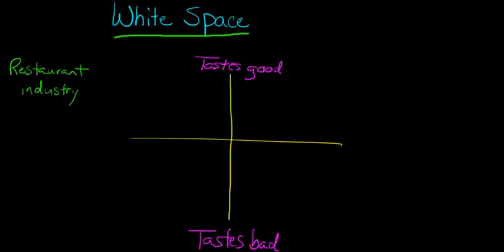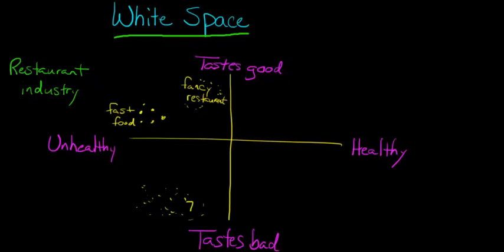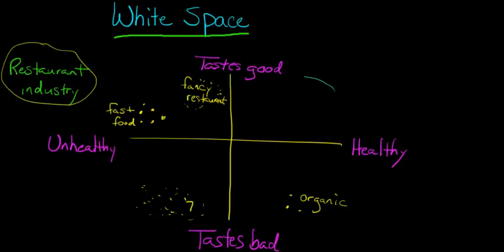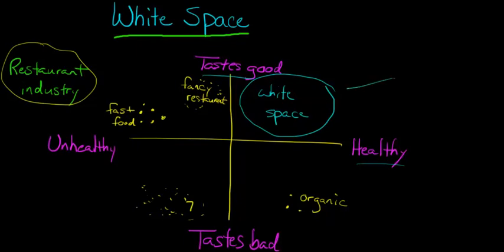White Space (Marketing Concept)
This video explains the concept of White Space as used in marketing.
ACCESS INDEX OF VIDEOS
CONNECT WITH EDSPIRA
CONNECT WITH MICHAEL
ABOUT EDSPIRA AND ITS CREATOR